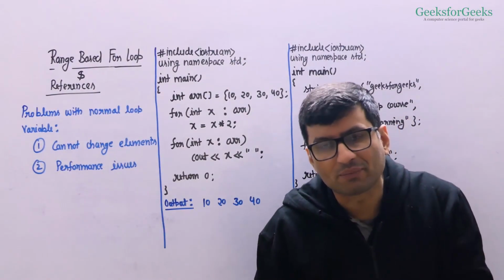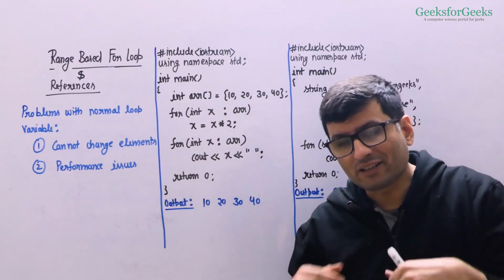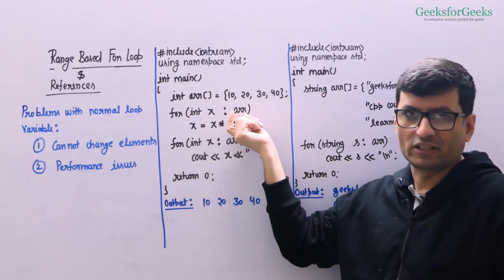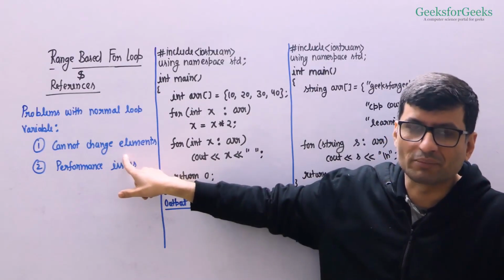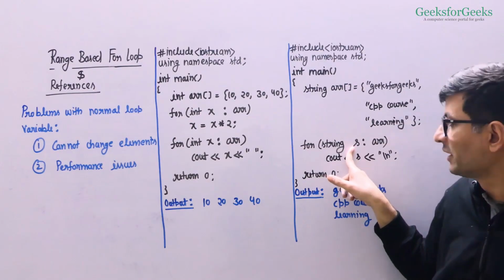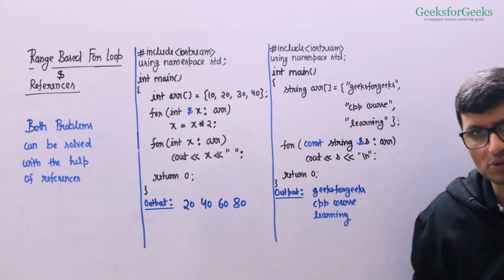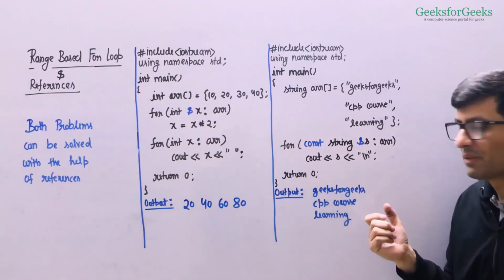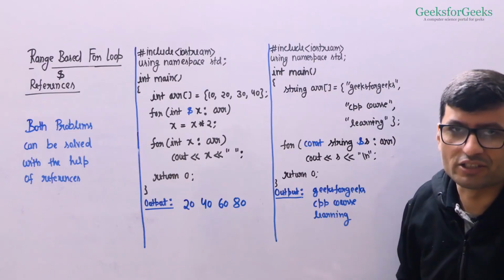3 Range Based for Loop & References